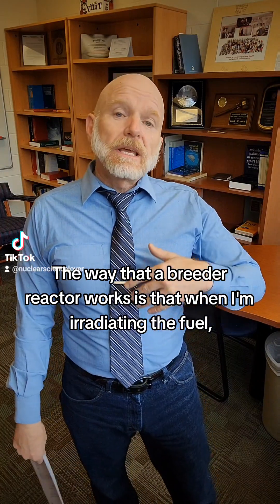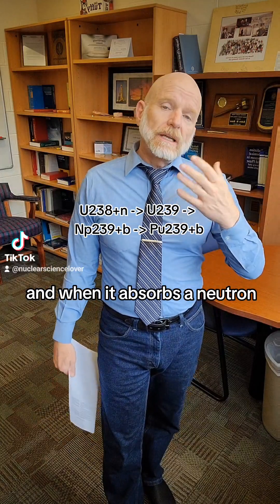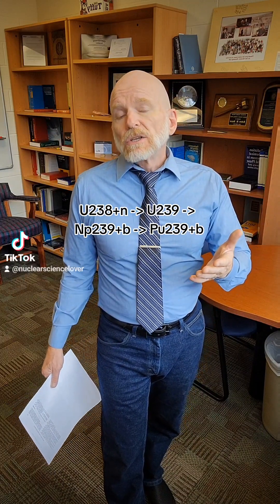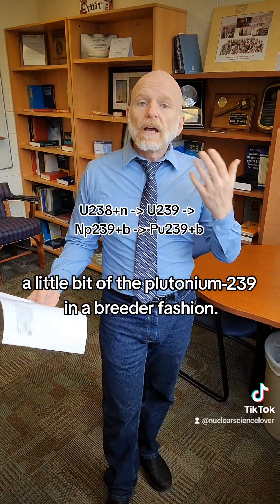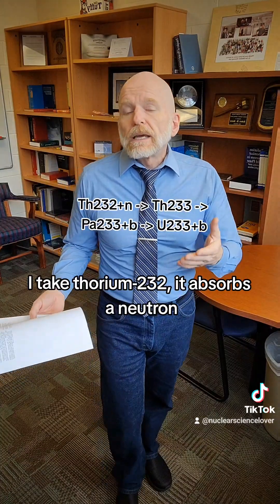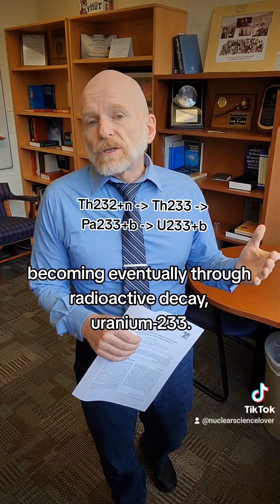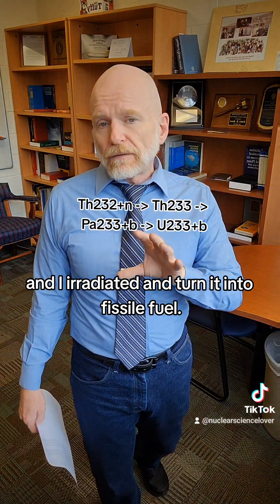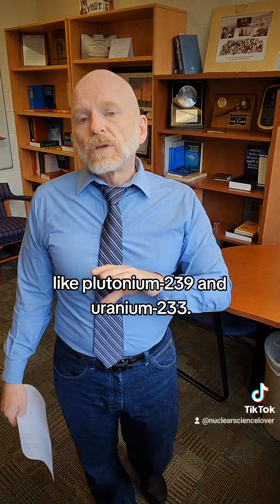nuclear breeder reactor concepts